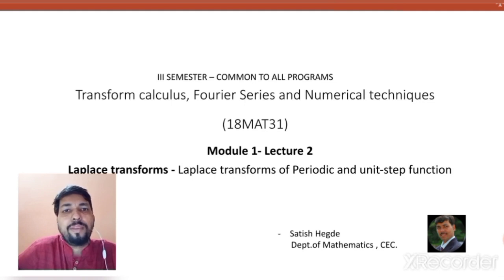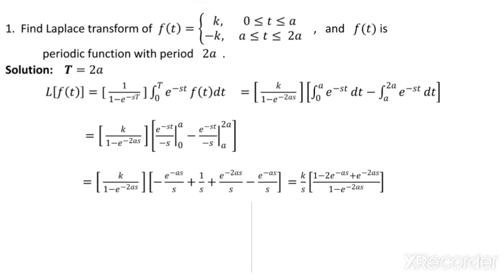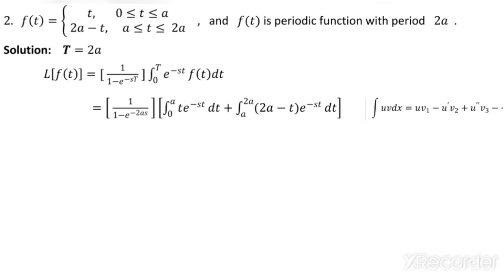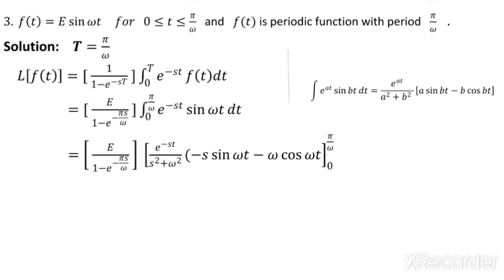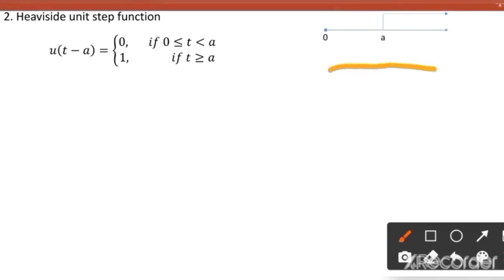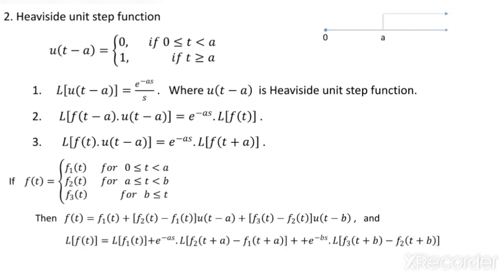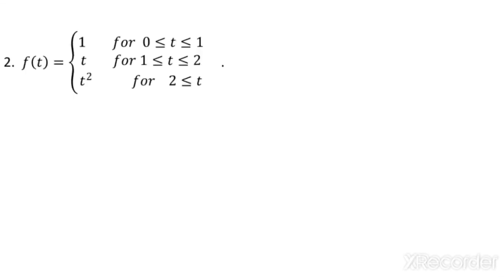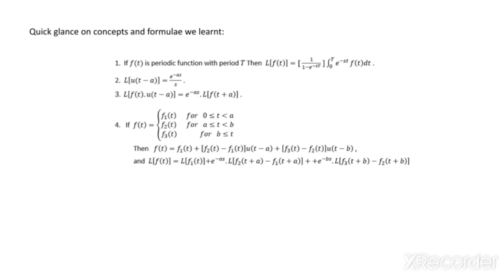VTU TCFSNT18MAT31 M1 L2 LAPLACE TRANSFORM OF SPECIAL FUNCTIONS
This video helps you to find Laplace transforms of Periodic functions and Unit functions.
Lecture By: Satish Hegde , Department of Mathematics,Canara Engineering College, Bantwal.